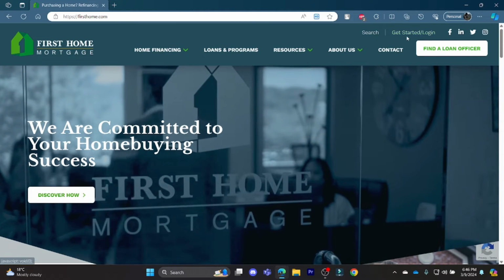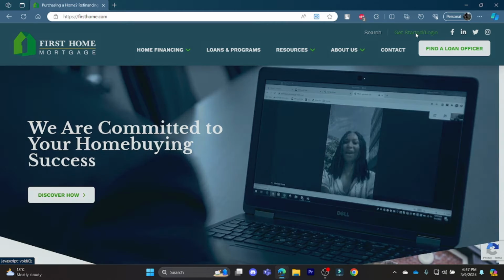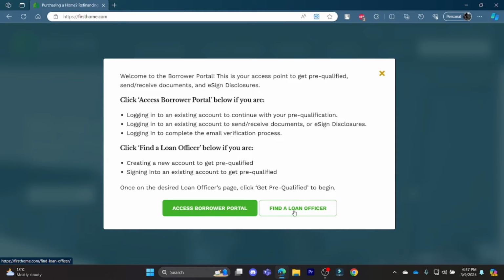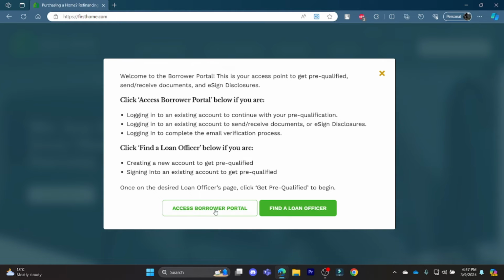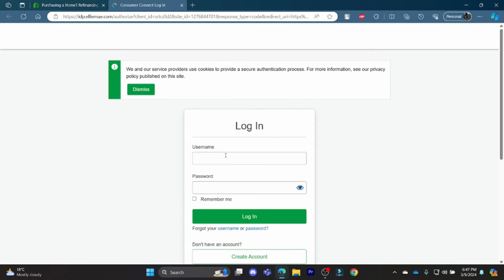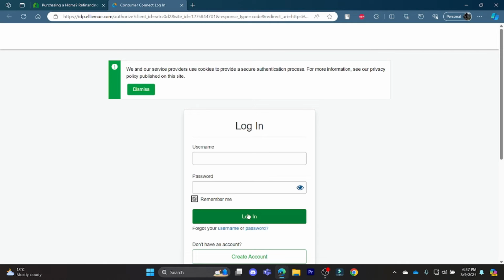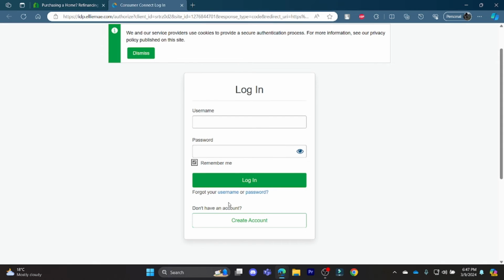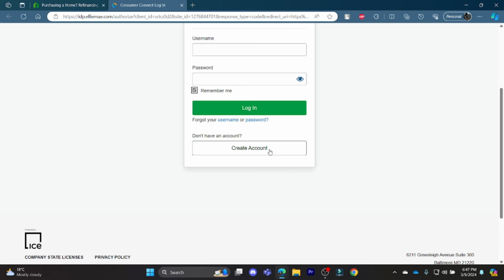How to Login to First Home Mortgage Account 2024 | Sign In to First Home Mortgage Account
In this video, we'll walk you through the process of logging in to your First Home Mortgage account online.  By logging in, you'll be able to view your account details, make payments, and stay up-to-date on your mortgage standing.  Whether you're a new homeowner or a seasoned loan veteran, this video will be a helpful resource for navigating your First Home Mortgage account online.